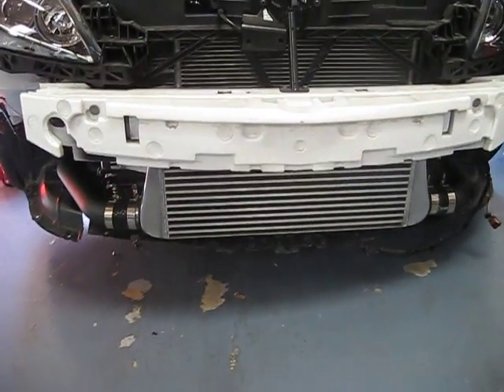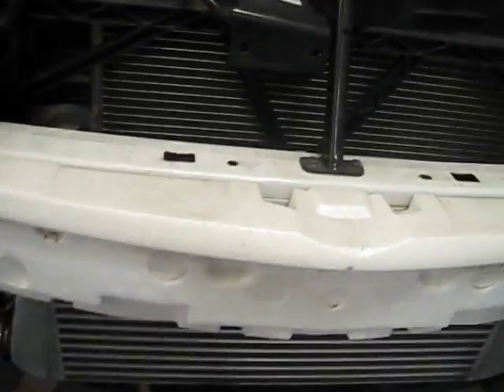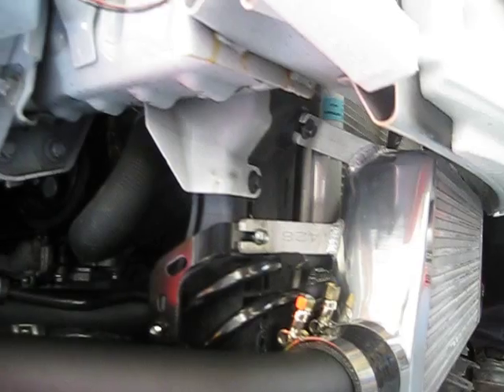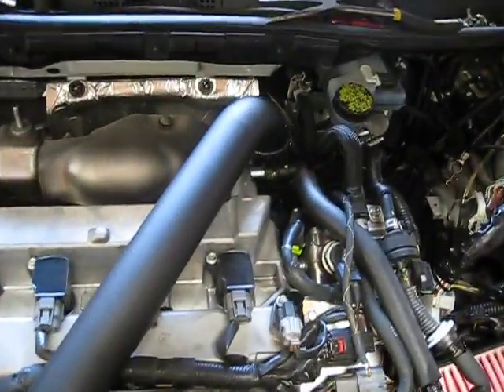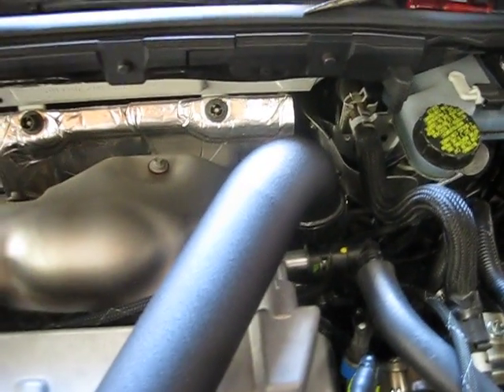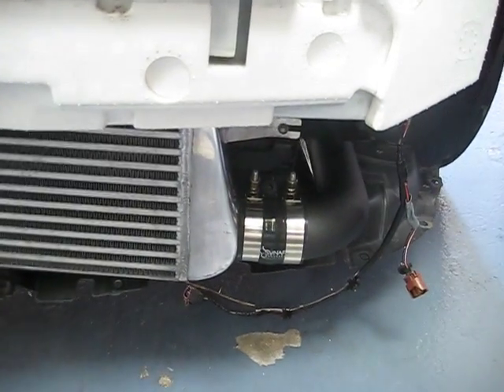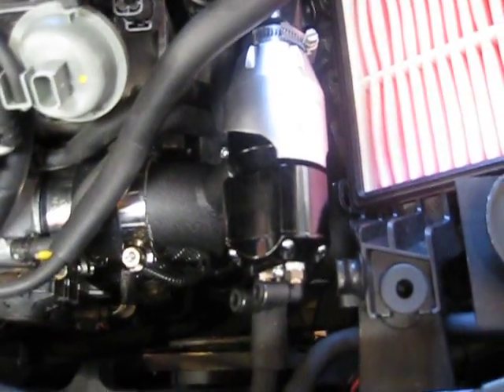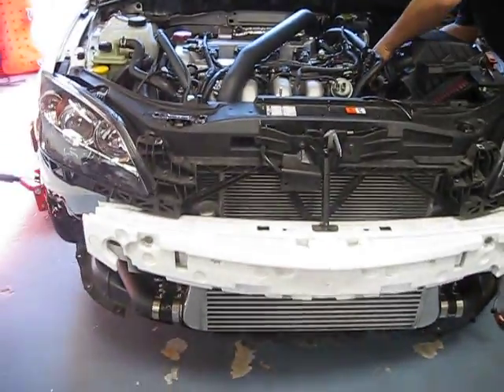Synapse Engineering Mazdaspeed 3 FMIC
Synapse Engineering 2007 to 2009 Mazdaspeed 3 Front Mount Intercooler Kit.